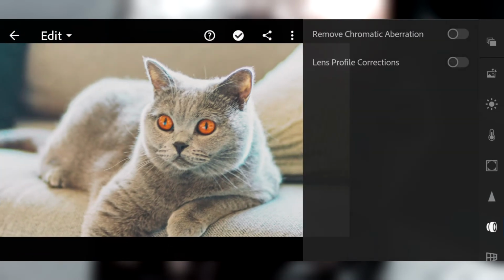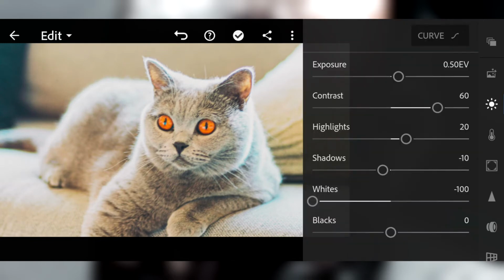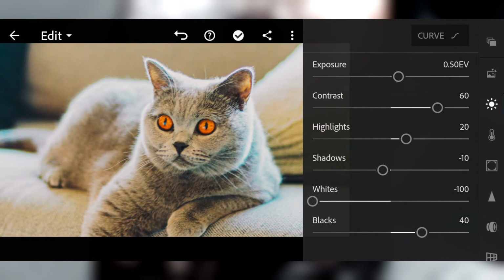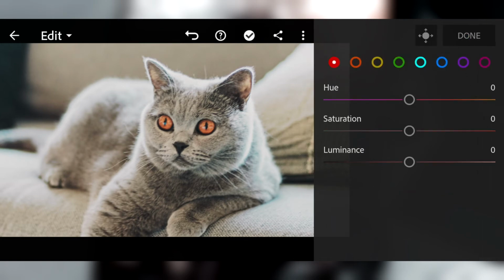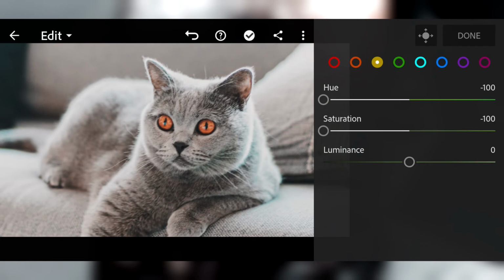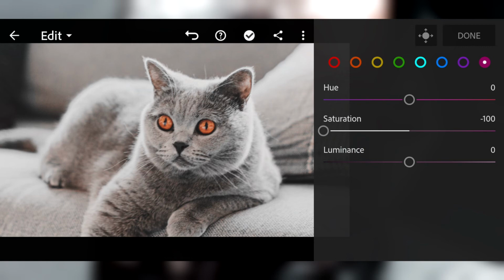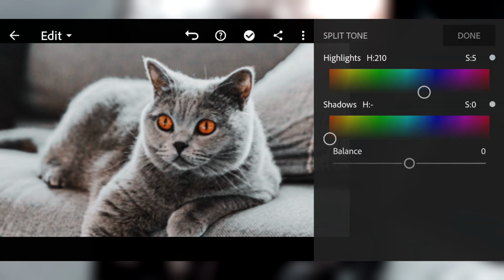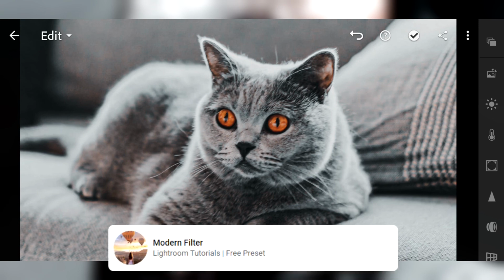Lightroom Mobile Presets: How to edit CROW preset on android (2021) | Free Download no Password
𝐼𝑠 𝑦𝑜𝑢𝑟 𝑝ℎ𝑜𝑡𝑜 𝑙𝑜𝑜𝑘𝑠 𝑏𝑜𝑟𝑖𝑛𝑔 𝑏𝑢𝑡 𝑦𝑜𝑢 𝑘𝑛𝑜𝑤 𝑦𝑜𝑢 ℎ𝑎𝑑 𝑐𝑎𝑝𝑡𝑢𝑟𝑒 𝑖𝑡 𝑝𝑒𝑟𝑓𝑒𝑐𝑡𝑙𝑦? 𝑇ℎ𝑖𝑠 𝑣𝑖𝑑𝑒𝑜 𝑚𝑎𝑦 ℎ𝑒𝑙𝑝 𝑦𝑜𝑢 ℎ𝑜𝑤 𝑡𝑜 𝑓𝑙𝑖𝑝 𝑡ℎ𝑎𝑡 𝑝ℎ𝑜𝑡𝑜 𝑒𝑙𝑒𝑔𝑎𝑛𝑡𝑙𝑦.

𝐼 𝑤𝑖𝑙𝑙  𝑠ℎ𝑜𝑤 𝑦𝑜𝑢 ℎ𝑜𝑤 𝑡𝑜 𝑒𝑑𝑖𝑡 𝑏𝑙𝑎𝑐𝑘 𝑡𝑜𝑛𝑒 𝑙𝑖𝑔ℎ𝑡𝑟𝑜𝑜𝑚 𝑝𝑟𝑒𝑠𝑒𝑡 𝑡ℎ𝑒 𝑪𝑹𝑶𝑾 𝑝𝑟𝑒𝑠𝑒𝑡 𝑓𝑜𝑟 𝑎𝑛𝑑𝑟𝑜𝑖𝑑. 𝑇ℎ𝑖𝑠 𝑝𝑟𝑒𝑠𝑒𝑡 𝑔𝑖𝑣𝑒𝑠 𝑦𝑜𝑢 𝑒𝑙𝑒𝑔𝑎𝑛𝑡 𝑏𝑙𝑎𝑐𝑘 𝑣𝑖𝑏𝑟𝑎𝑛𝑡 𝑎𝑛𝑑 𝑎 𝑐𝑎𝑙𝑚𝑛𝑒𝑠𝑠 𝑜𝑛 𝑎 𝑝ℎ𝑜𝑡𝑜. 𝐼𝑡 𝑖𝑠 𝑔𝑜𝑜𝑑 𝑡𝑜 𝑢𝑠𝑒 𝑡𝑜 𝑎 𝑙𝑖𝑔ℎ𝑡𝑒𝑑 𝑝ℎ𝑜𝑡𝑜𝑠 𝑤ℎ𝑖𝑐ℎ 𝑖𝑠 𝑢𝑠𝑢𝑎𝑙𝑙𝑦 𝑐𝑎𝑝𝑡𝑢𝑟𝑒𝑑 𝑜𝑛 𝑛𝑜𝑜𝑛 𝑡𝑖𝑚𝑒𝑠 𝑜𝑟 𝑒𝑎𝑟𝑙𝑦 𝑚𝑜𝑟𝑛𝑖𝑛𝑔. 𝐴𝑣𝑜𝑖𝑑 𝑢𝑠𝑖𝑛𝑔 𝑖𝑡 𝑜𝑛 𝑝ℎ𝑜𝑡𝑜 𝑡ℎ𝑎𝑡 𝑖𝑠 𝑡𝑎𝑘𝑒𝑛 𝑏𝑙𝑎𝑐𝑘𝑙𝑦 𝑜𝑟 𝑝𝑜𝑜𝑟 𝑙𝑖𝑔ℎ𝑡𝑒𝑑 𝑐𝑎𝑝𝑡𝑢𝑟𝑒𝑠. 𝑁𝑜𝑡 𝑎𝑙𝑙 𝑝ℎ𝑜𝑡𝑜𝑠 𝑎𝑟𝑒 𝑡𝑎𝑘𝑒𝑛 𝑎𝑡 𝑡ℎ𝑒 𝑠𝑎𝑚𝑒 𝑝𝑙𝑎𝑐𝑒 𝑎𝑡 𝑡ℎ𝑒 𝑠𝑎𝑚𝑒 𝑡𝑖𝑚𝑒 𝑠𝑜 𝑏𝑦 𝑢𝑠𝑖𝑛𝑔 𝑡ℎ𝑖𝑠 𝑝𝑟𝑒𝑠𝑒𝑡 𝑔𝑖𝑣𝑒𝑠 𝑦𝑜𝑢 𝑑𝑖𝑓𝑓𝑒𝑟𝑒𝑛𝑡 𝑟𝑒𝑠𝑢𝑙𝑡𝑠 𝑠𝑜 𝑡𝑟𝑦 𝑡𝑜 𝑎𝑑𝑗𝑢𝑠𝑡 𝑎 𝑙𝑖𝑡𝑡𝑙𝑒 𝑜𝑓 𝑠𝑜𝑚𝑒 𝑠𝑒𝑡𝑡𝑖𝑛𝑔𝑠 𝑜𝑓 𝑡ℎ𝑖𝑠 𝑝𝑟𝑒𝑠𝑒𝑡 𝑡𝑜 𝑔𝑒𝑡 𝑎 𝑟𝑒𝑠𝑢𝑙𝑡 𝑡ℎ𝑎𝑡 𝑦𝑜𝑢 𝑙𝑜𝑣𝑒.

𝑖𝑓 𝑦𝑜𝑢 𝑙𝑖𝑘𝑒 𝑡ℎ𝑖𝑠 𝑣𝑖𝑑𝑒𝑜 𝑝𝑙𝑒𝑎𝑠𝑒 ℎ𝑖𝑡 𝑳𝑰𝑲𝑬, 𝑺𝑼𝑩𝑺𝑪𝑹𝑰𝑩𝑬 𝑎𝑛𝑑 𝑏𝑎𝑛𝑔! 𝑡ℎ𝑒 𝑩𝑬𝑳𝑳 𝑖𝑐𝑜𝑛 𝑠𝑜 𝑡ℎ𝑎𝑡 𝐼 𝑐𝑎𝑛 𝑠ℎ𝑎𝑟𝑒 𝑏𝑒𝑠𝑡 𝑙𝑖𝑔ℎ𝑡𝑟𝑜𝑜𝑚 𝑝𝑟𝑒𝑠𝑒𝑡𝑠 𝑎𝑛𝑑 𝑤ℎ𝑒𝑛 𝐼 𝑢𝑝𝑙𝑜𝑎𝑑 𝑣𝑖𝑑𝑒𝑜𝑠 𝑦𝑜𝑢𝑟 𝑡ℎ𝑒 𝑓𝑖𝑟𝑠𝑡 𝑜𝑛𝑒 𝑡𝑜 𝑤𝑎𝑡𝑐ℎ.

𝑆𝑜 𝑎𝑠 𝑎𝑙𝑤𝑎𝑦𝑠, 𝐼 𝑣𝑎𝑙𝑢𝑒 𝑒𝑣𝑒𝑟𝑦𝑜𝑛𝑒 𝑡ℎ𝑎𝑡 𝑣𝑖𝑒𝑤 𝑚𝑦 𝑐𝑜𝑛𝑡𝑒𝑛𝑡 𝑠𝑜 𝐼 𝑔𝑖𝑣𝑒 𝑡ℎ𝑒𝑚 𝑟𝑒𝑤𝑎𝑟𝑑 𝑏𝑦 𝑔𝑖𝑣𝑖𝑛𝑔 𝑡ℎ𝑒𝑚 𝑒𝑣𝑒𝑟𝑦 𝑡𝑜𝑜𝑙𝑠 𝑡ℎ𝑎𝑡 𝑡ℎ𝑒𝑦 𝑛𝑒𝑒𝑑 𝑡𝑜 𝑔𝑒𝑡 𝑡ℎ𝑖𝑠 𝑝𝑟𝑒𝑠𝑒𝑡 𝑠𝑜 𝑡ℎ𝑎𝑡 𝑡ℎ𝑒𝑦 𝑎𝑟𝑒 𝑛𝑜𝑡 𝑤𝑎𝑛𝑑𝑒𝑟𝑖𝑛𝑔 𝑎𝑟𝑜𝑢𝑛𝑑 𝑙𝑜𝑜𝑘𝑖𝑛𝑔.

𝐵𝑎𝑠𝑖𝑐𝑎𝑙𝑙𝑦 𝑦𝑜𝑢 𝑤𝑖𝑙𝑙 𝑛𝑒𝑒𝑑 𝐿𝑖𝑔ℎ𝑡𝑟𝑜𝑜𝑚 𝑀𝑜𝑏𝑖𝑙𝑒 𝑎𝑝𝑝 𝑓𝑜𝑟 𝑒𝑑𝑖𝑡𝑖𝑛𝑔. 𝐴𝑛𝑑 𝐼 𝑤𝑎𝑛𝑛𝑎 𝑠ℎ𝑎𝑟𝑒 𝑤𝑖𝑡ℎ 𝑦𝑜𝑢 𝑔𝑢𝑦𝑠 𝑚𝑦 𝑓𝑢𝑙𝑙 𝑣𝑒𝑟𝑠𝑖𝑜𝑛 𝑜𝑓 𝐿𝑖𝑔ℎ𝑡𝑟𝑜𝑜𝑚 𝑚𝑜𝑏𝑖𝑙𝑒, 𝑟𝑒𝑚𝑒𝑚𝑏𝑒𝑟 𝑖𝑡𝑠 𝑓𝑢𝑙𝑙 𝑣𝑒𝑟𝑠𝑖𝑜𝑛 𝑠𝑜 𝑏𝑎𝑠𝑖𝑐𝑎𝑙𝑙𝑦 𝑦𝑜𝑢 𝑐𝑎𝑛 𝑡𝑜𝑢𝑐ℎ 𝑒𝑣𝑒𝑟𝑦 𝑠𝑒𝑡𝑡𝑖𝑛𝑔 𝑖𝑛𝑠𝑖𝑑𝑒 𝑡ℎ𝑒 𝑎𝑝𝑝. 𝐻𝑒𝑟𝑒 𝑖𝑠 𝑡ℎ𝑒 𝑙𝑖𝑛𝑘

𝐼𝑓 𝑦𝑜𝑢 ℎ𝑎𝑣𝑒 𝑑𝑖𝑓𝑓𝑖𝑐𝑢𝑙𝑡𝑖𝑒𝑠 𝑜𝑓 𝑓𝑜𝑙𝑙𝑜𝑤𝑖𝑛𝑔 𝑖𝑛𝑠𝑡𝑟𝑢𝑐𝑡𝑖𝑜𝑛𝑠 𝑎𝑛𝑑 𝑤𝑎𝑛𝑡 𝑡𝑜 𝑎𝑐𝑞𝑢𝑖𝑟𝑒𝑑 𝑡ℎ𝑖𝑠 𝑝𝑟𝑒𝑠𝑒𝑡 𝑒𝑎𝑠𝑖𝑙𝑦 𝑡ℎ𝑒𝑛 𝐼'𝑚 𝑔𝑖𝑣𝑖𝑛𝑔 𝑦𝑜𝑢 𝑡ℎ𝑒 𝑔𝑜𝑙𝑑. 𝐽𝑢𝑠𝑡 𝑑𝑜𝑤𝑛𝑙𝑜𝑎𝑑 𝑡ℎ𝑒 𝐷𝑁𝐺 𝑓𝑜𝑟𝑚𝑎𝑡 𝑎𝑛𝑑 𝑓𝑜𝑙𝑙𝑜𝑤 𝑡ℎ𝑒 𝑠𝑖𝑚𝑝𝑙𝑒 𝑖𝑛𝑠𝑡𝑟𝑢𝑐𝑡𝑖𝑜𝑛𝑠 𝑎𝑙𝑜𝑛𝑔 𝑡ℎ𝑒 𝑝𝑖𝑐𝑡𝑢𝑟𝑒